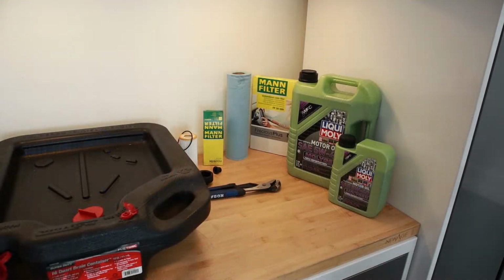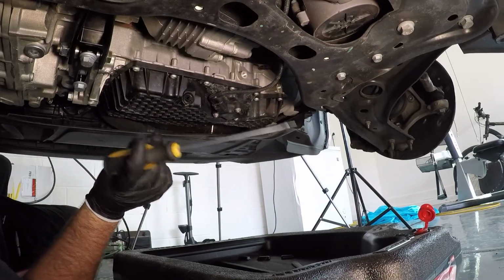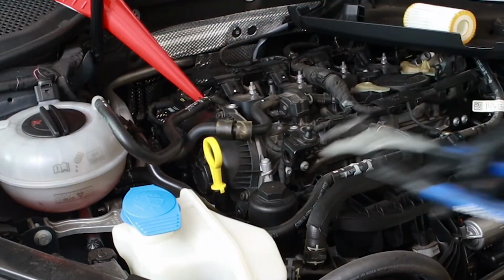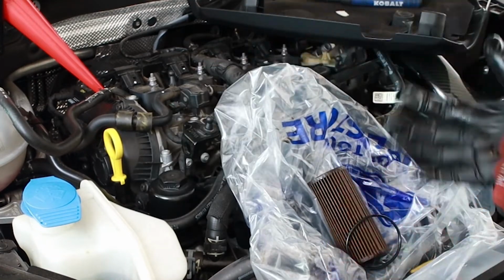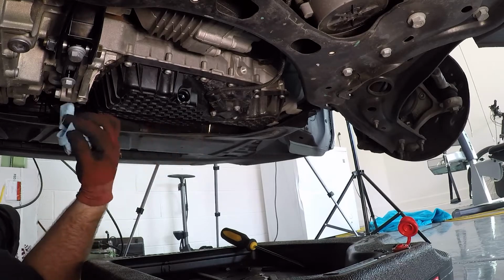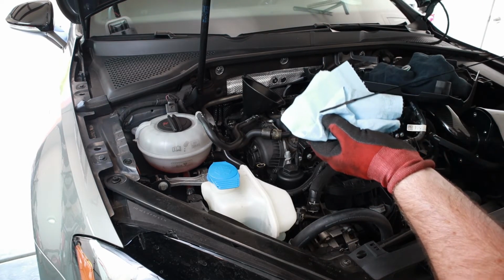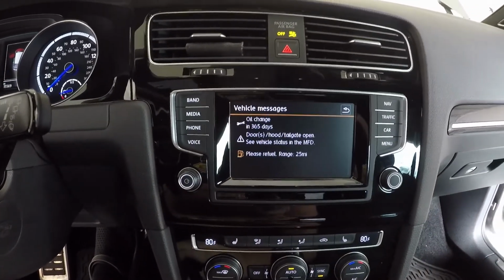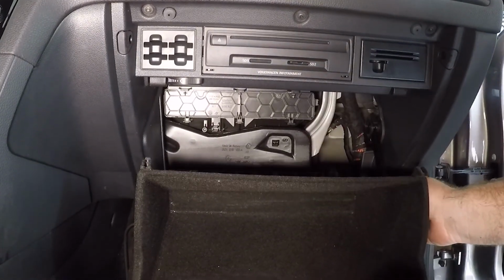VW Golf (Mk 7) Oil and Cabin Air Filter Change - EASY DIY!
VW Golf Oil and Cabin Air Filter Change (Mk 7) - EASY DIY!

Oil changes tend to be the gateway drug to full on wrenching. As such, consider me an enabler with all the cars I buy and share this wonderful, blissful wisdom with!

Be memorable, be bold, be well. D Wray

Check us out on Instagram - @dwraysgarage
Check us out on FaceBook - D Wray's Garage
Check us out on Twitter